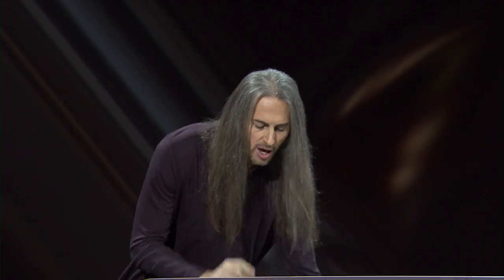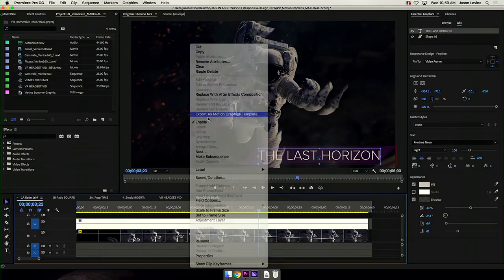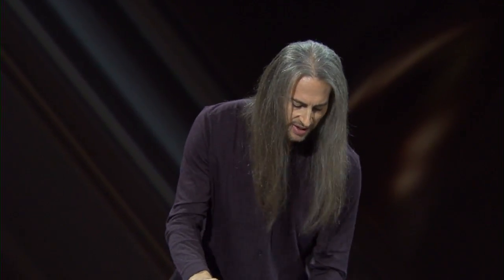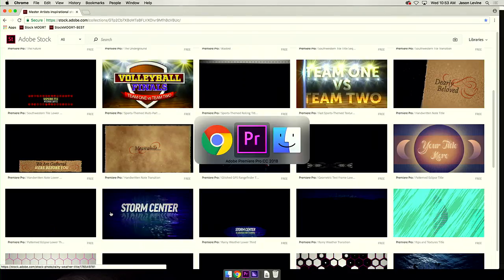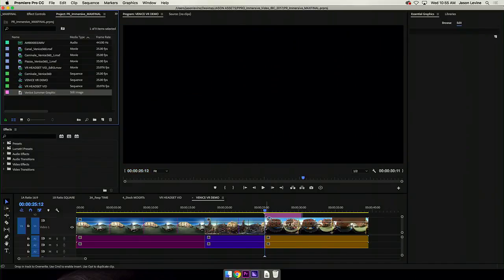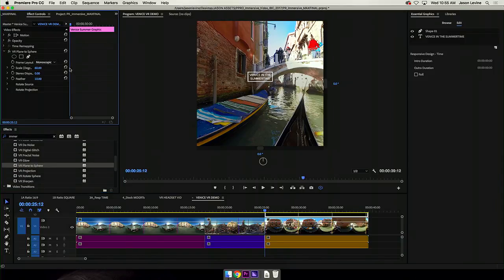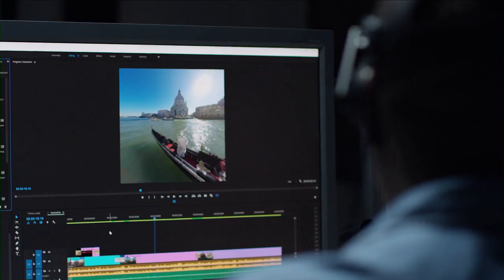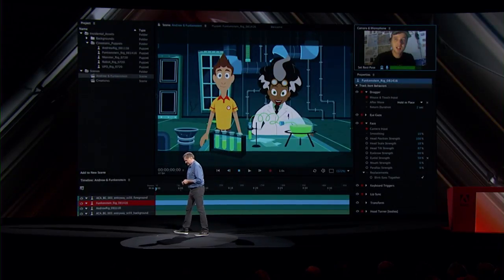Adobe MAX 2017: Day 1 General Session (Chapter 5) | Adobe Creative Cloud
Adobe's Executive Vice President Bryan Lamkin begins with a look at the future of immersive video, and welcomes Adobe Evangelist Jason Levine to the stage to demonstrate the newest features in Premiere Pro CC, using motion graphics templates saved directly from Adobe Stock. Jayson also demonstrates 360/VR editing with Creative Cloud video tools.